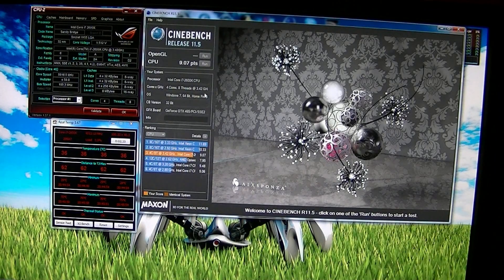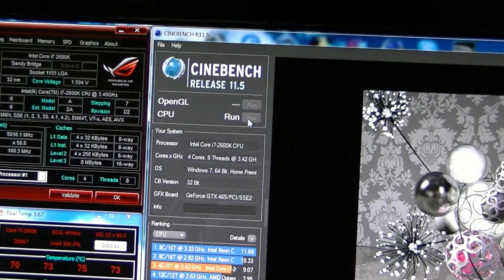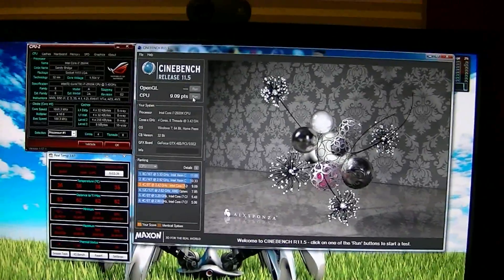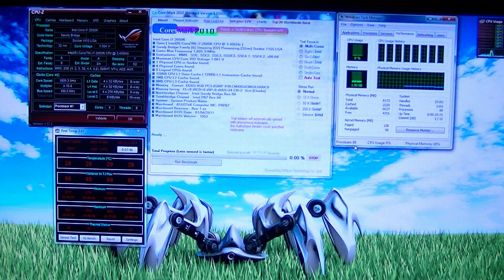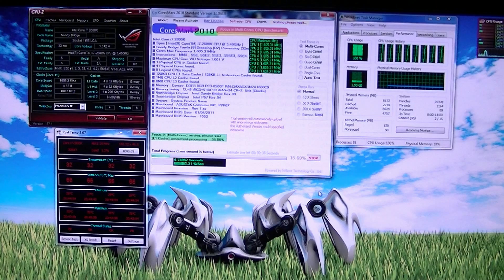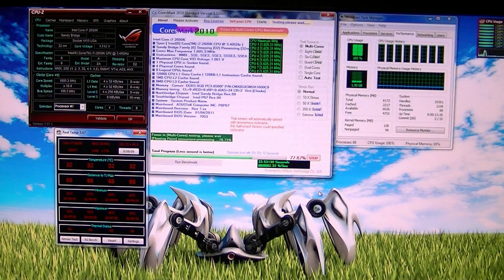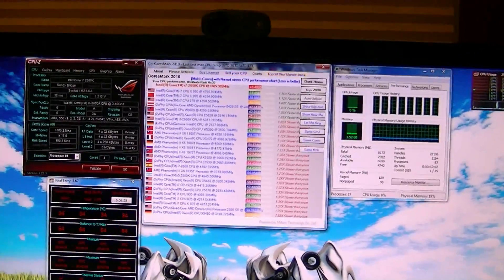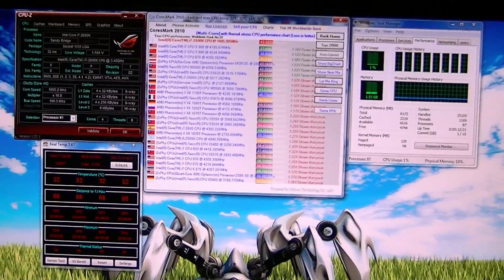Cinebench and Coresmark @ 5.0GHz Sandy Bridge 2600k i7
So i finally got up to 5.0GHz!!!  Not sure why but my Cinebench score is lower than when iwas at 4.8GHz.  I was having troubles loading the program so i loaded the 32 bit version instead of 64.  Not sure if that could be an issue but i should be higher than where i am at.